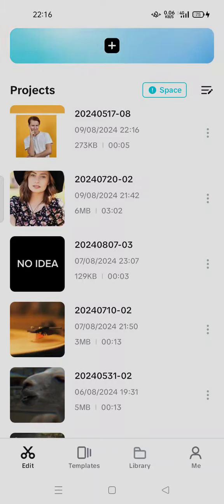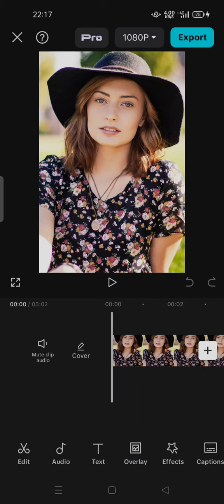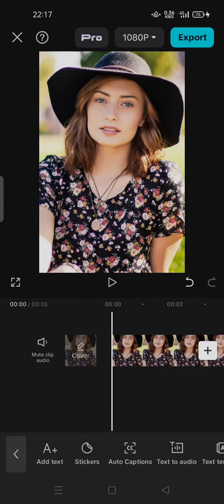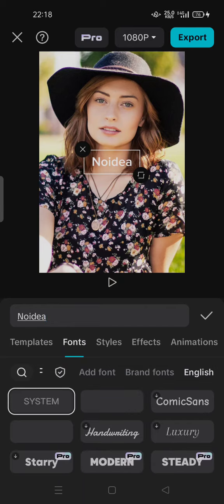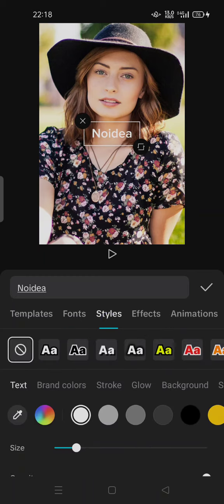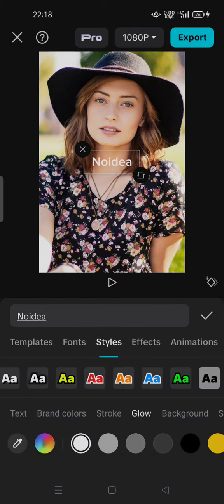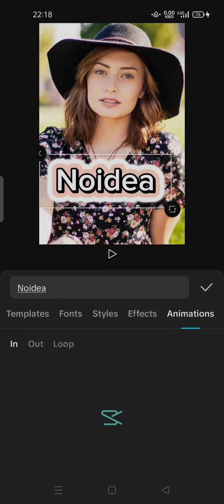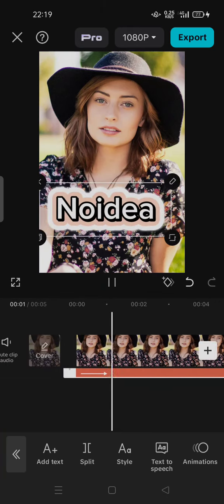⭐ TRAINING: How to use texter video app | Step by Step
How to use texter video app | Step by Step.